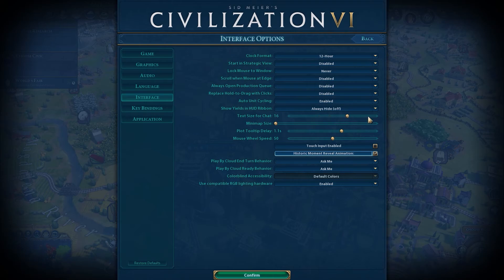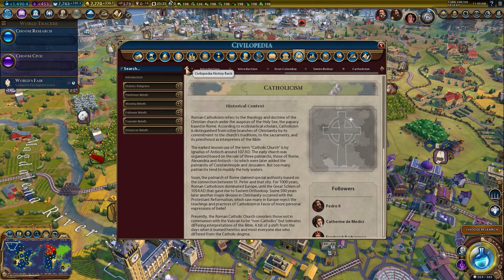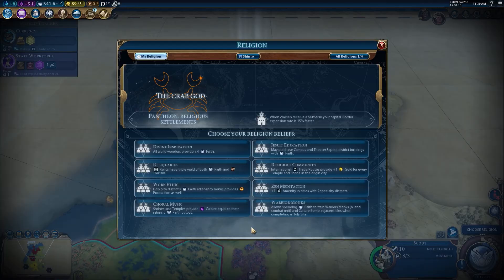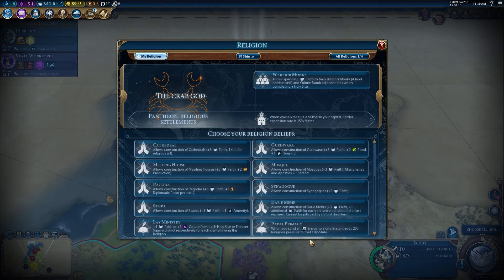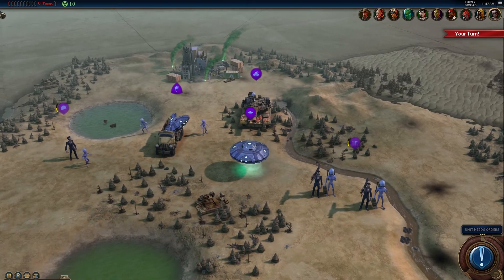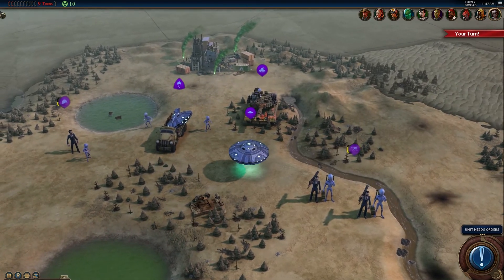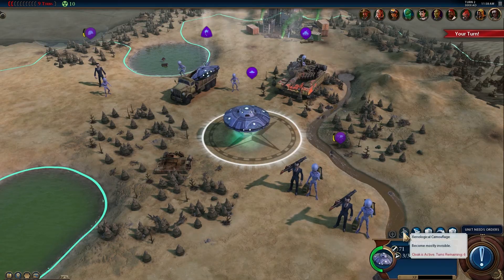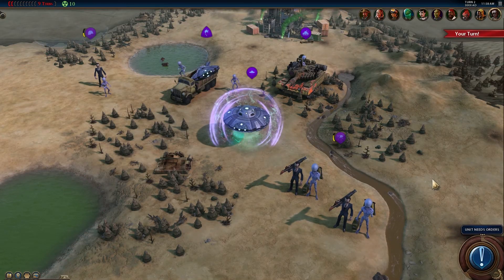Civilization VI [Switch/PS4/XOne/PC] June 2020 Game Update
Sid Meier's Civilization VI is a turn-based strategy that offers players new ways to interact with their world, expand their empire across the map, advance their culture, and compete against history’s greatest leaders to build a civilization to stand the test of time.

Firaxis shared a video highlighting new changes, adjustments and additions coming to Civilization VI in the next community update, which is scheduled to go live on Thursday, June 25.

Sid Meier’s Civilization VI is available for Nintendo Switch, PS4, Xbox One and PC.